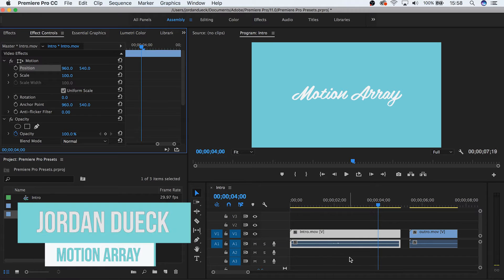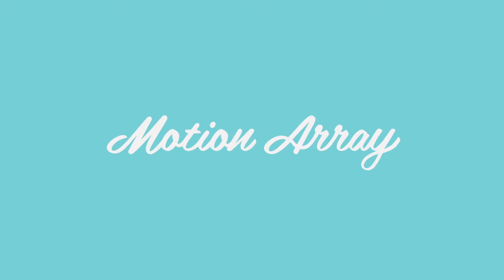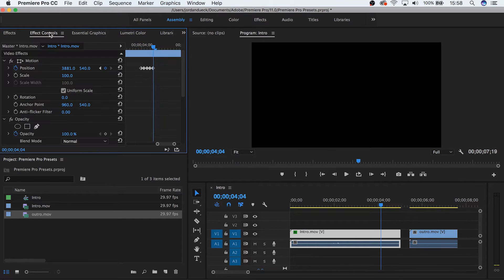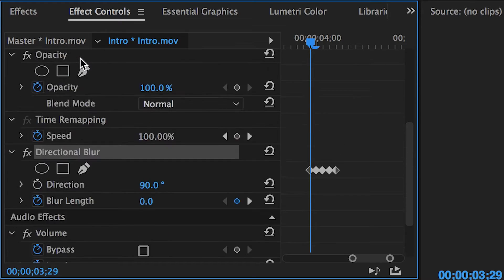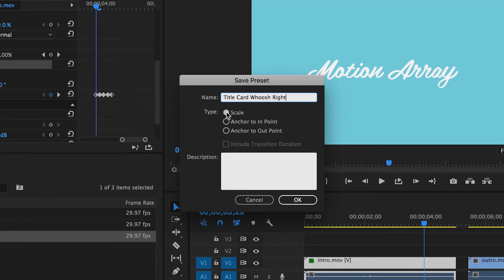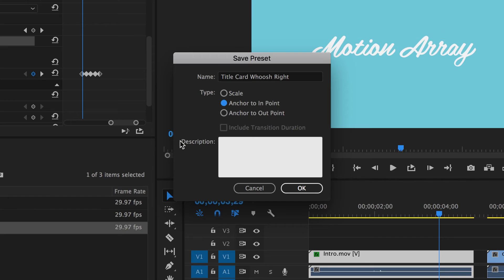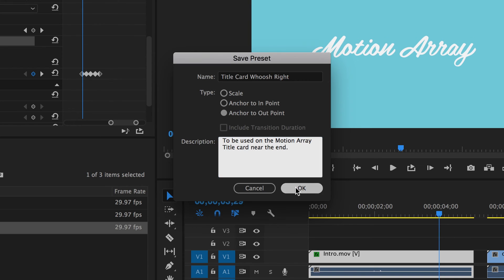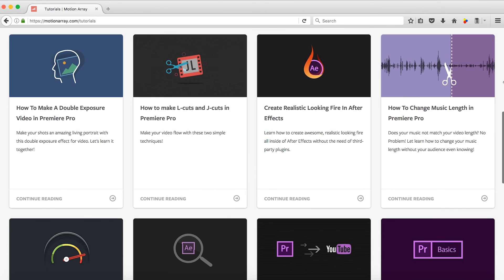How to Create Presets in Premiere Pro | Tutorial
In this video tutorial we learn how to create presets for your effects in Premiere Pro.  This can be a great way to save time if you create a lot of your own custom effects.  The best part is that it's incredibly easy, so lets learn how to do it together!

If you liked this tutorial, we've got lots more over